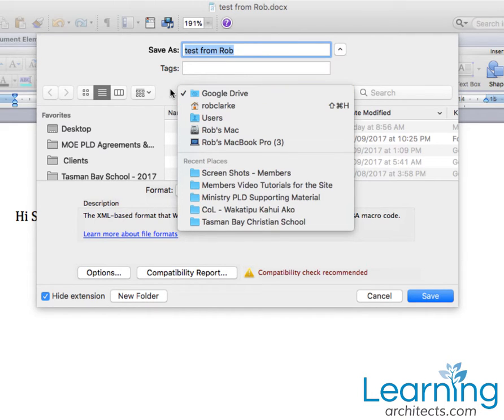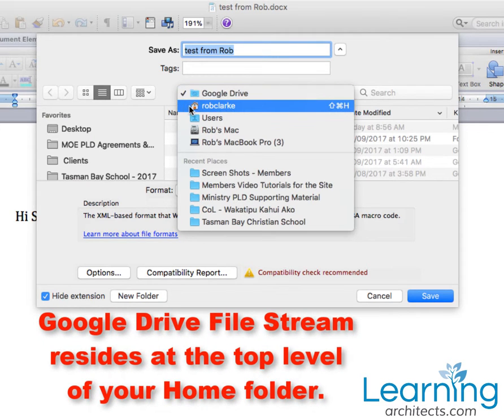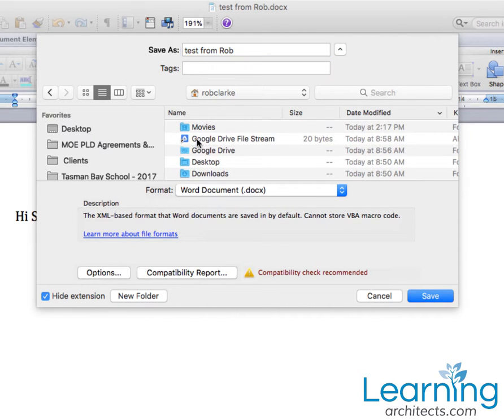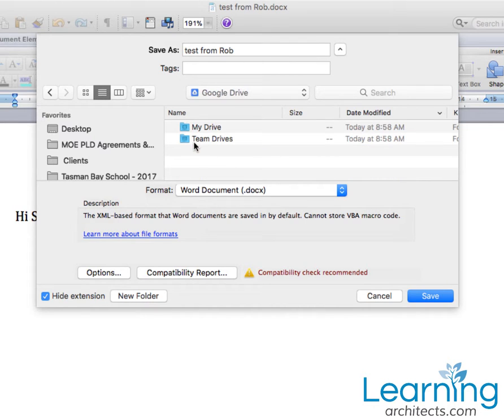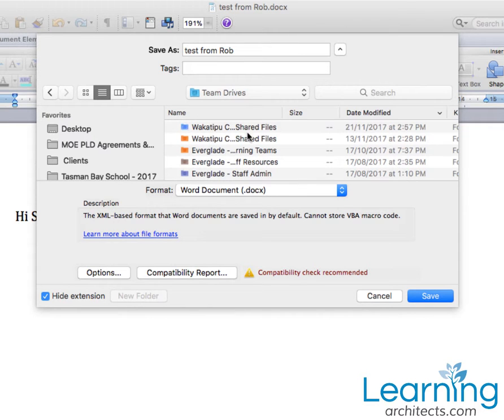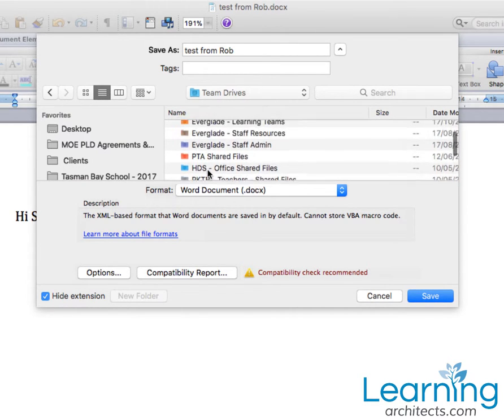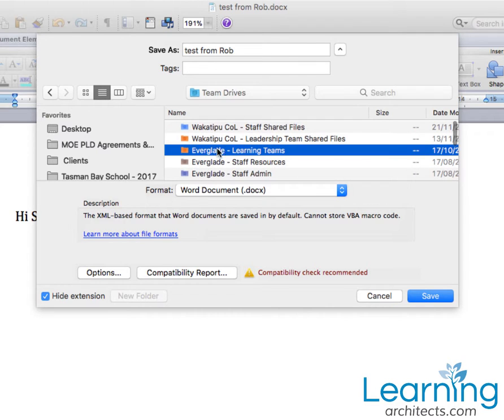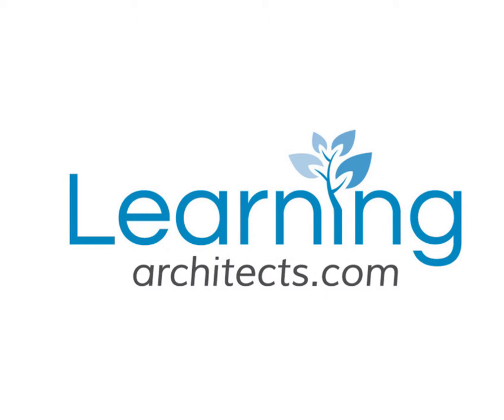How to save a local file to a Team Drive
How to use Drive File Stream to save to a Team Drive